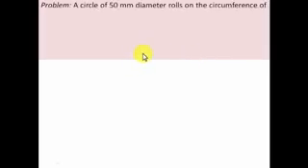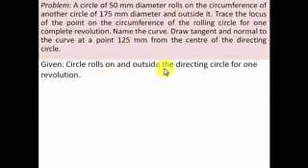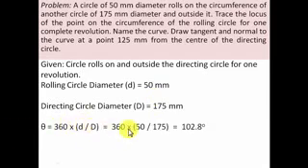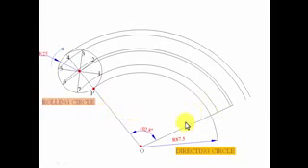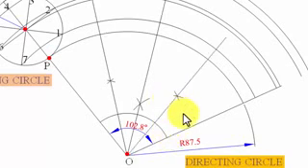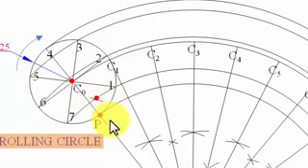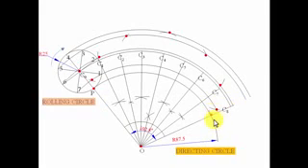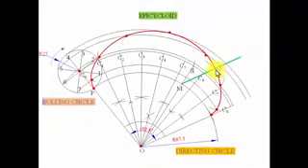How to make epicycloid in engineering drawing